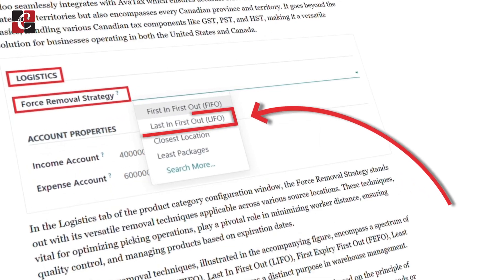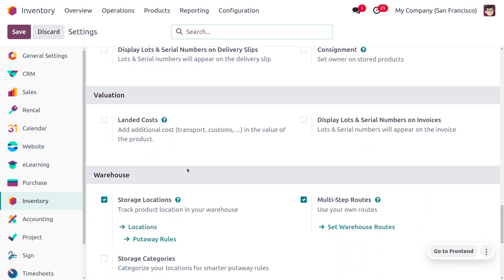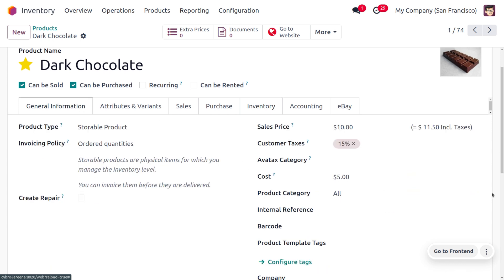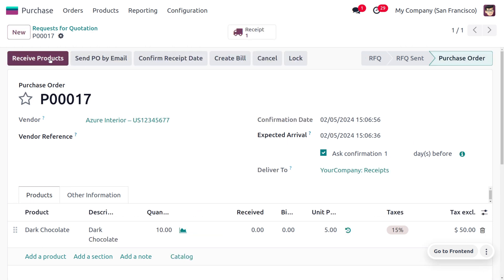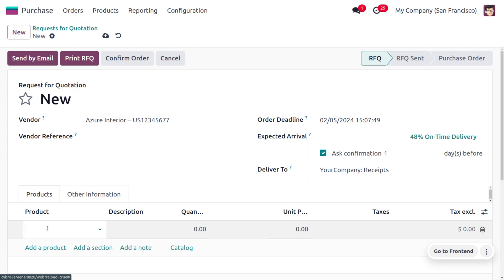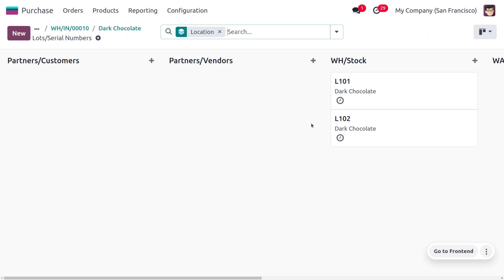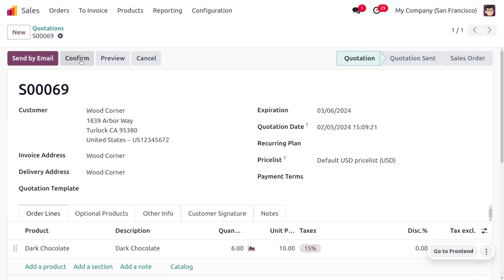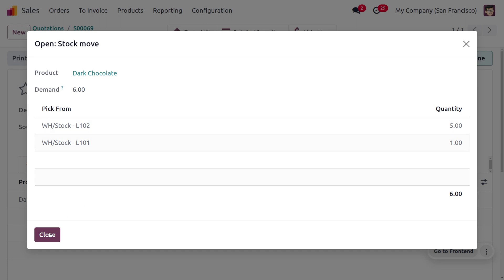Removal Strategy in Odoo 17: LIFO in Odoo 17 Inventory | Odoo 17 Inventory Tutorials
LIFO can also be used as a removal strategy for managing stock movements within a system, such as a warehouse. In this case, it dictates that when items are needed, the most recently added ones are picked first. This can be useful for:

Preventing obsolescence: This ensures older items are used first, reducing the risk of them expiring or going out of style.
Warehouse organization: You can simplify picking processes by focusing on the latest stock.

It also has disadvantages like:
Increased accounting complexity: LIFO requires more record-keeping compared to FIFO.
Potential volatility in reported profits: During deflation, LIFO can lead to higher reported profits compared to FIFO.
LIFO Example: Bakery with Different Purchase Costs

Imagine a small bakery that uses LIFO for both inventory valuation and stock removal. They sell two types of cookies: chocolate chip and oatmeal raisin. Here's an example:

Purchase Dates and Costs:

Jan 10th: Bought 20 chocolate chip cookies at $0.50 each.
Jan 15th: Bought 15 oatmeal raisin cookies at $0.60 each.
Jan 20th: Bought 30 chocolate chip cookies at $0.55 each.
Jan 25th: Bought 25 oatmeal raisin cookies at $0.65 each.
Current Inventory:

50 chocolate chip cookies
40 oatmeal-raisin cookies
Customer Orders:

Order 1: 10 chocolate chip cookies
Order 2: 20 oatmeal-raisin cookies
LIFO in action:

Order 1:
LIFO prioritizes the last-received cookies.
10 cookies are picked from the most recent batch of chocolate chips (Jan 20th).
Cost of goods sold (COGS) for order 1: 10 cookies * $0.55 = $5.50.
Order 2:
20 cookies are picked from the most recent batch of oatmeal raisins (Jan 25th).
COGS for order 2: 20 cookies * $0.65 = $13.00.
Inventory Update:

40 chocolate chip cookies (20 from January 10th + 20 from January 20th)
20 oatmeal-raisin cookies (all from January 15th)
Impact:

The bakery uses the most recent purchase costs for COGS, reflecting current market prices.
This might reduce taxable income during periods of inflation.
However, older inventory (Jan. 10th chocolate chip) remains on the balance sheet at a lower cost.